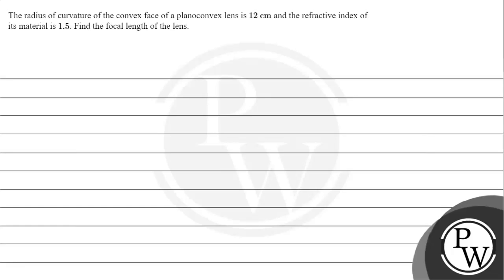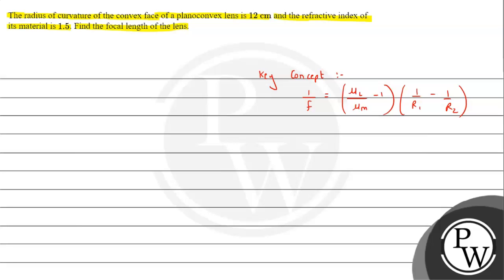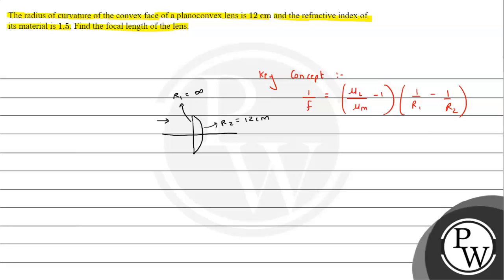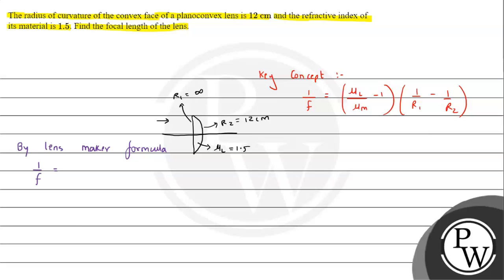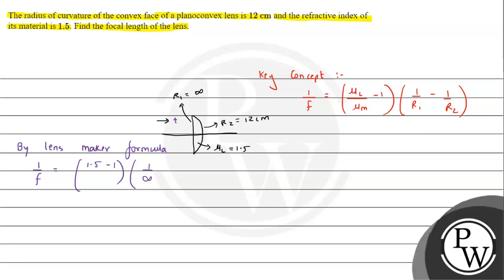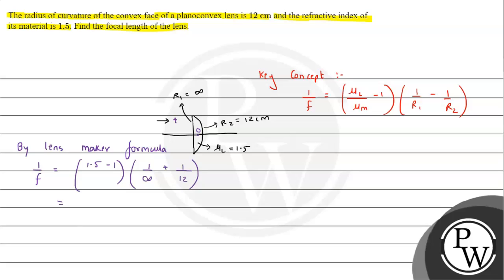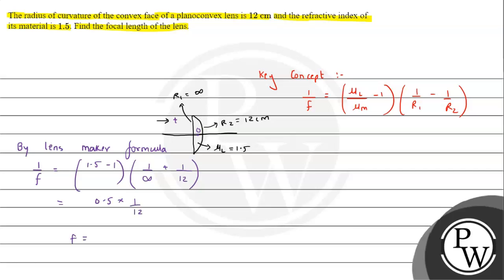The focal length of a concavo-convex lens of radii of curvature 5 cm and 10 cm is 20 cm. What ...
The focal length of a concavo-convex lens of radii of curvature 5  cm and 10  cm is 20  cm. What will be its focal length in water (μ=4 / 3) ?